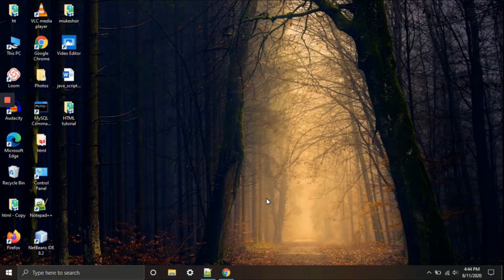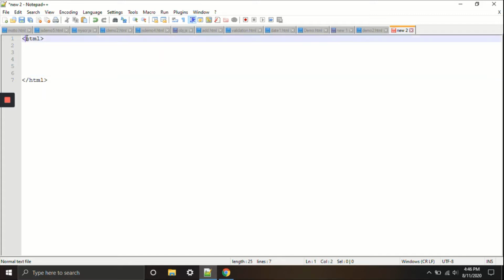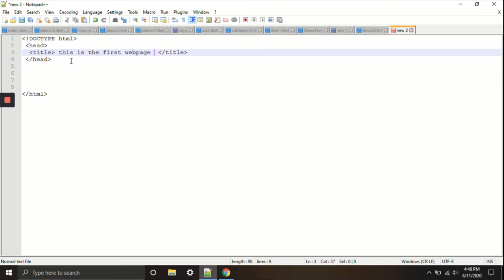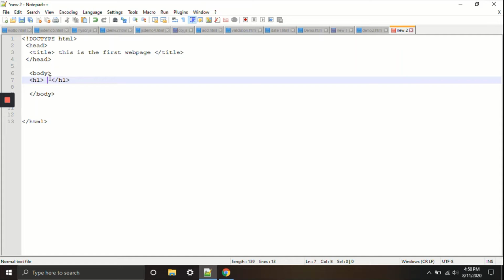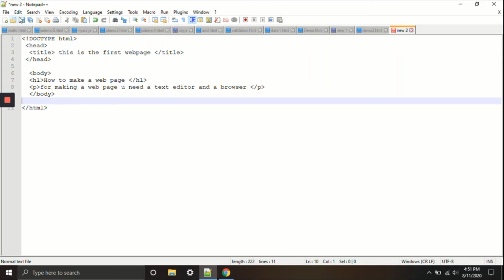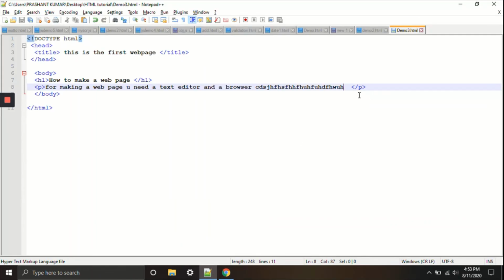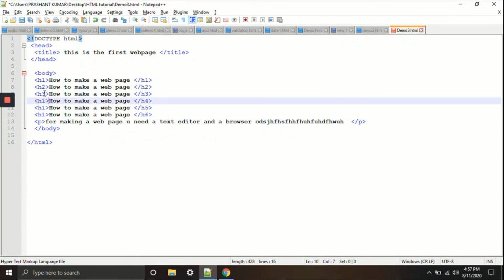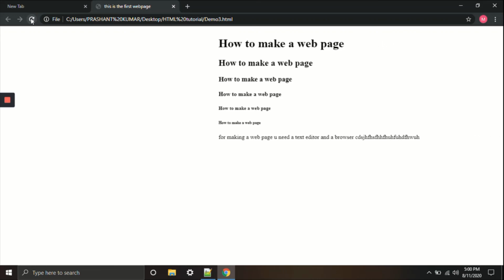Web designing class 1 || Introduction to html